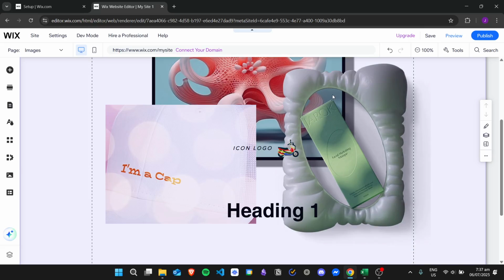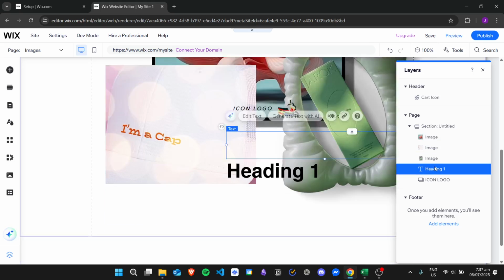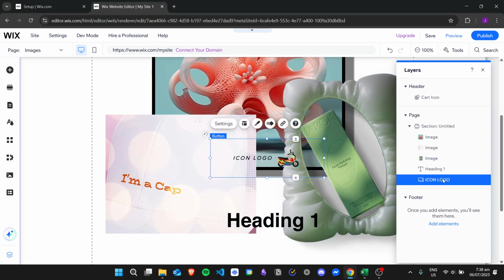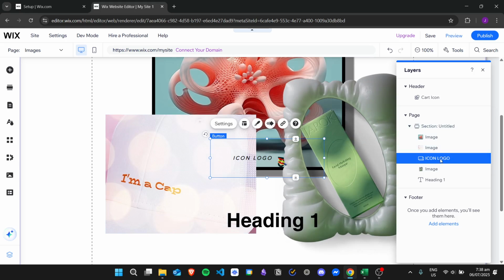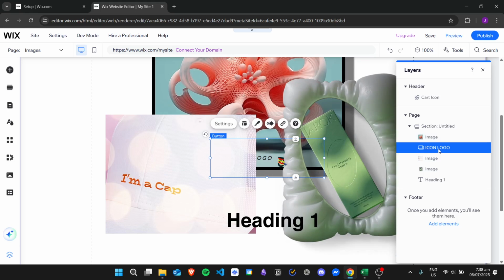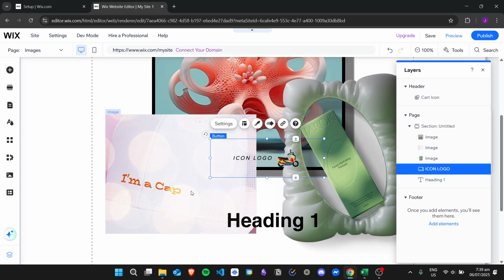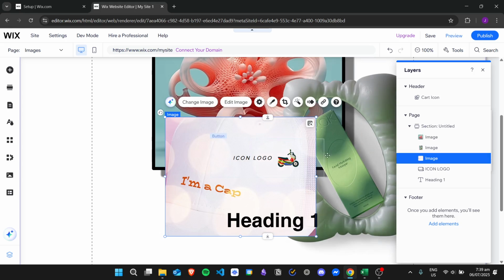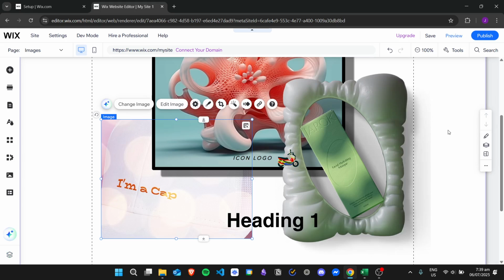How to Use the Layers Panel in Wix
If you are looking for a video about How to Use the Layers Panel in Wix, here it is!